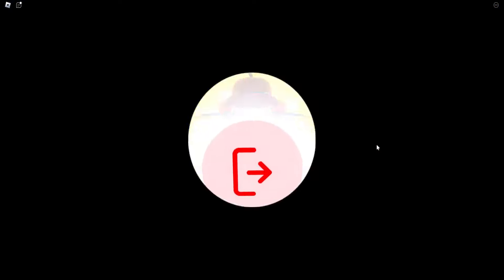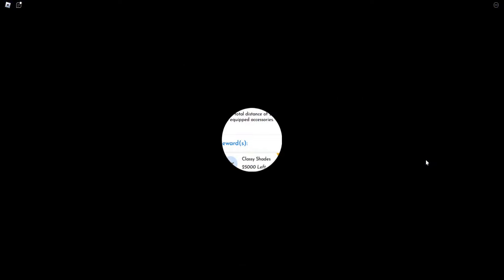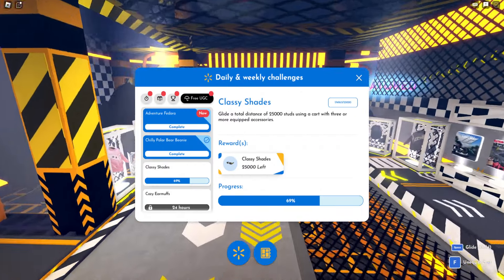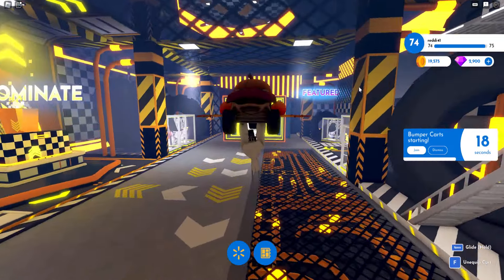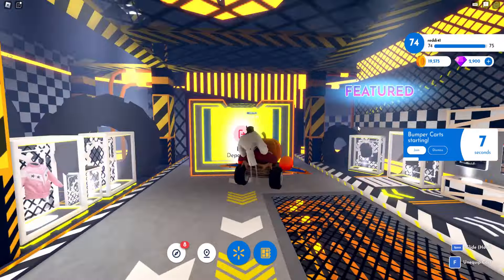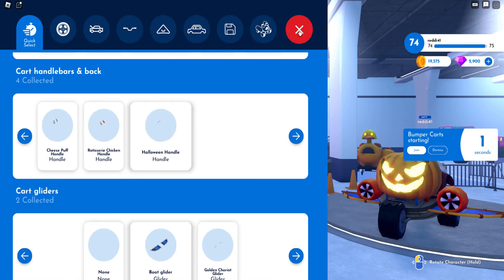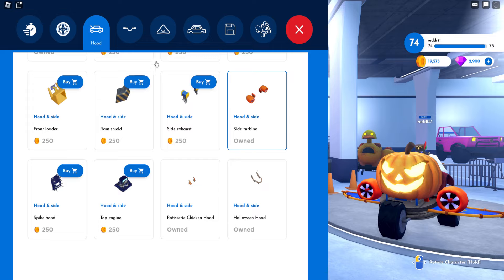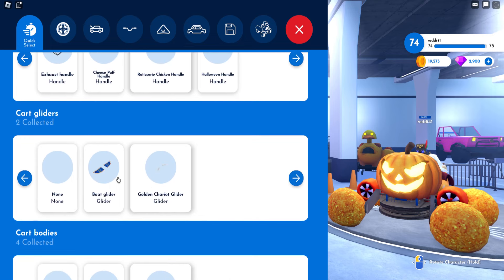How to get Classy Shades in Walmart Discovered | Glide 25k Studs SUPER FAST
The Next Free UGC Limited in Walmart Discovered. Classy Shades. Only 25k Stock

You will need to glide 25k Studs while having 3 accessories equipped for your cart.

13+ only